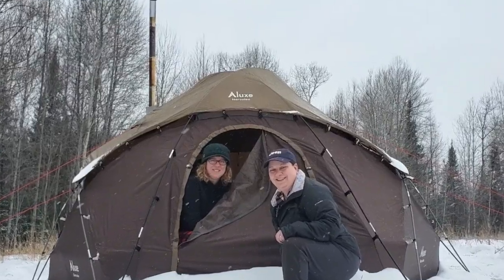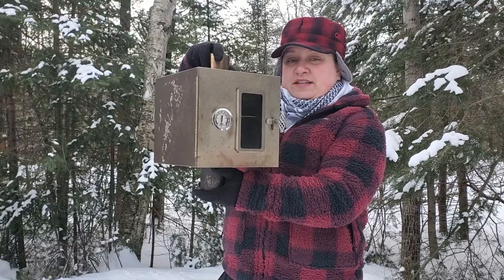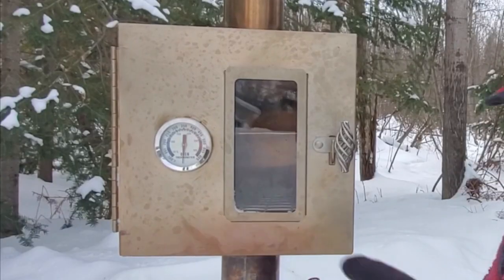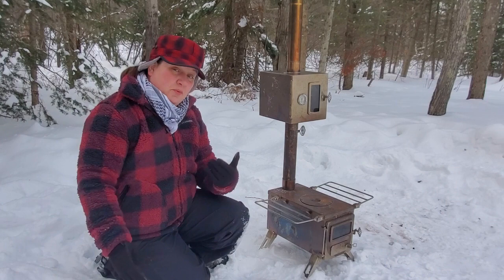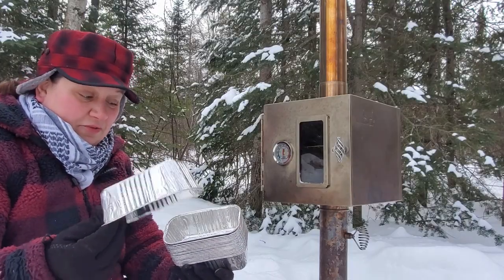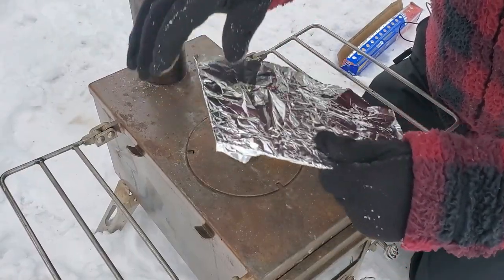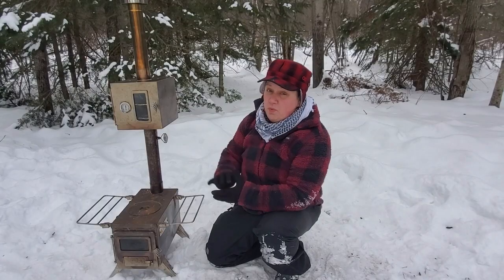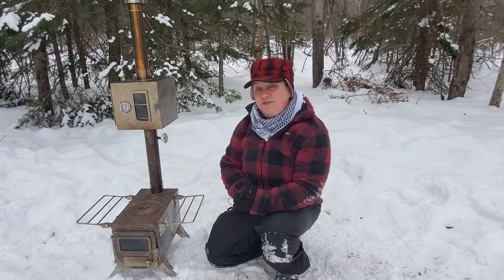Why YOU NEED TO TRY the Winnerwell Pipe Oven on Your Next Hot Tent Camping Trip - Hot Tent Baking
I review the Winnerwell pipe oven that I use with my hot tent stove. The Winnerwell pipe oven is a hot tent camping oven that fits on the stove pipe of your hot tent stove. The Winnerwell pipe oven is compatible with both medium and large size Winnerwell Nomad and Winnerwell Woodlander hot tent stoves. This type of hot tent oven is the best hot tent oven type because it frees up valuable cook top space on your hot tent wood stove. The hot tent pipe oven is the perfect addition to your hot tent winter camping setup. The hot tent pipe oven is an amazing hot tent baking oven that makes it easy to make your favorite hot tent baking recipes, like cookies, fresh bread, cinnamon rolls, biscuits, meatloaf and baked pasta right in your hot tent oven!

When you are hot tent camping, space is crucial. The Winnerwell pipe oven stays fixed to your damper pipe throughout your hot tent winter camping trip. This means the hot tent oven is always hot and ready when the woodstove is running, and also means that the entire cook surface of your hot tent stove is available for preparing other portions of the meal. In terms of a winter camping oven, or a camping oven in general, a hot tent pipe oven is a great addition to your hot tent setup. You'll love hot tent baking in this portable winter camping oven.

Find Your Winnerwell Pipe Oven Here

MEDIUM STOVE PIPE OVEN:
Medium Winnerwell Pipe Oven (2.5 inch)

LARGE STOVE PIPE OVEN
Large Winnerwell Pipe Oven (3.5 inch)

MY OTHER HOT TENT STOVE GEAR

Winnerwell Nomad Stove Size Medium

Winnerwell Nomad Stove Carry Bag

Winnerwell Water Tank Size Medium

Winnerwell Pipe Oven (2.5 inch)

Winnerwell 2.5 inch Pipe Extension Section

Winnerwell Double Wall Stove Pipe

Winnerwell Triple Wall Stove Pipe

Winnerwell Pipe Cleaner (2.5 inch)

Winnerwell Heat Resistant Gloves

Fireproof Mat

Camera: Cannon M50 Mirrorless Camera

Camera Microphone: Rode Video Micro

Smartphone External Microphone Rode VideoMic Me (Compact tRRS Cardidoid Mini-Shotgun Mic for smartphones

External Smartphone Microphone 2 (Movo VXR10 Cardioid Mic )For Use with DLSR Camera/Smart Phone)